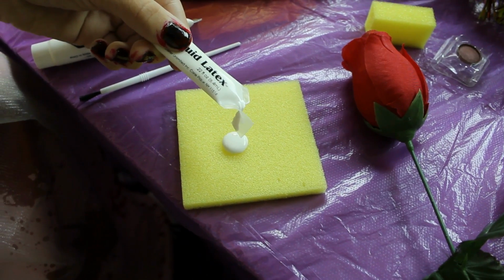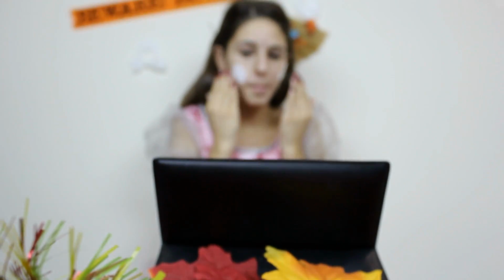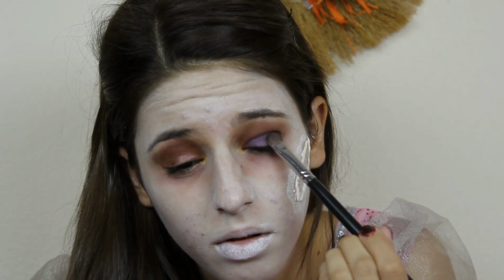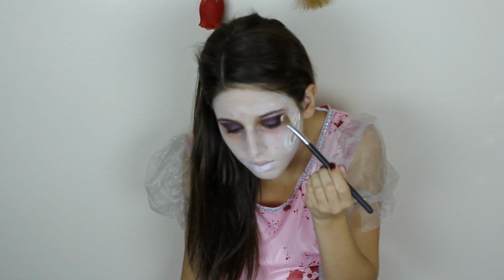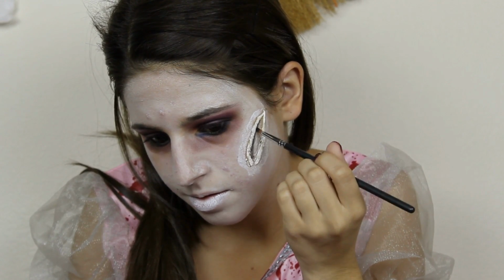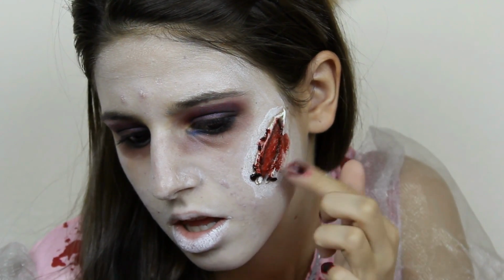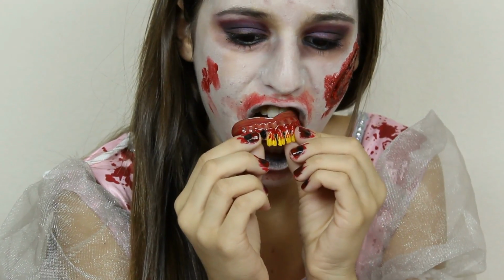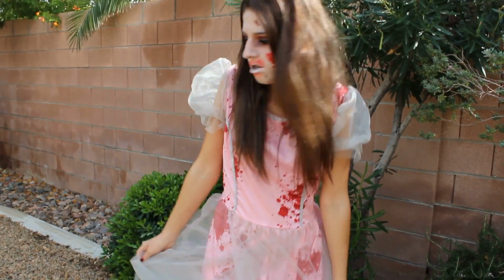Prom Zombie Halloween Makeup & Costume